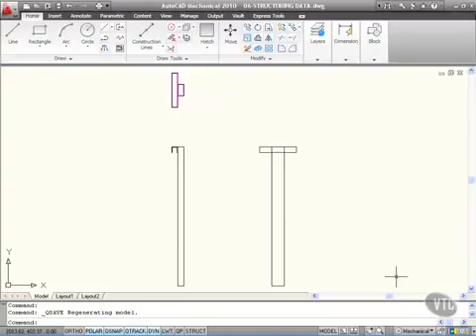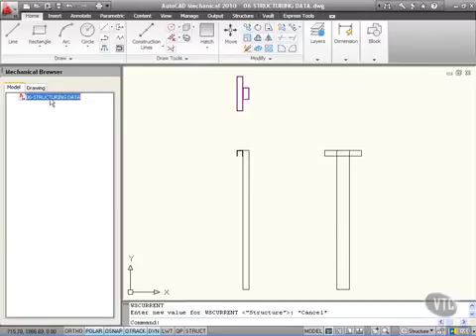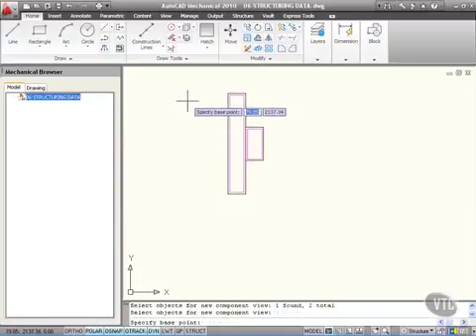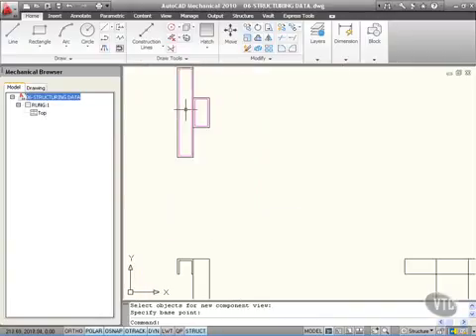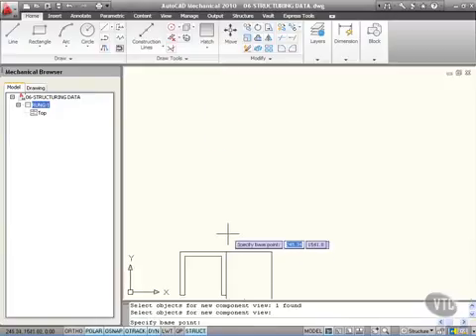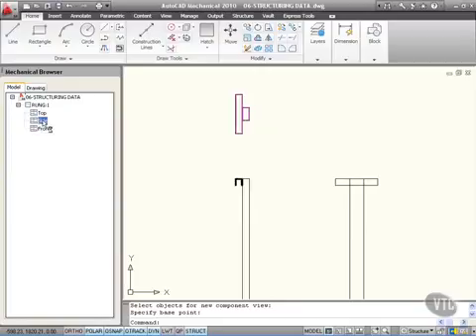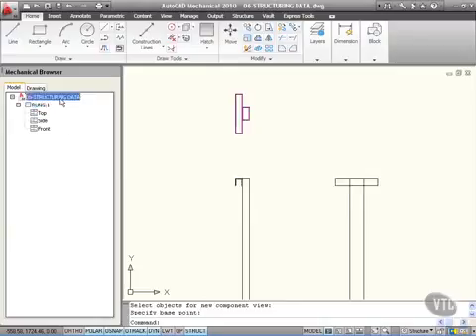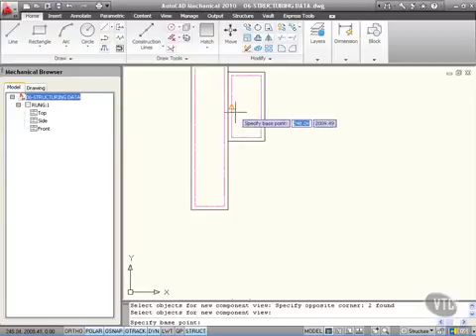16 Structuring Data in Drawings Autocad Mechanical Course